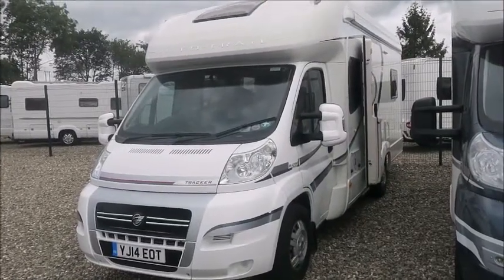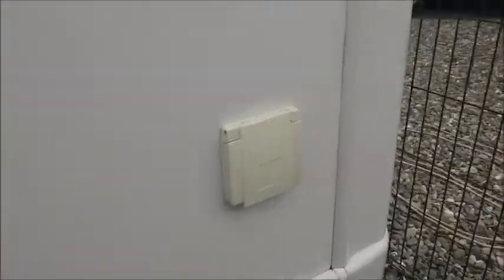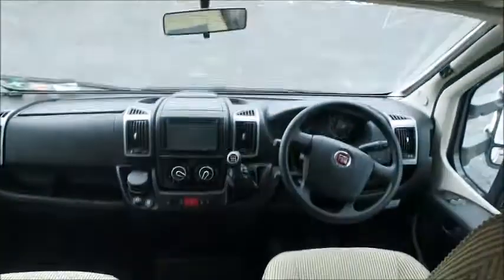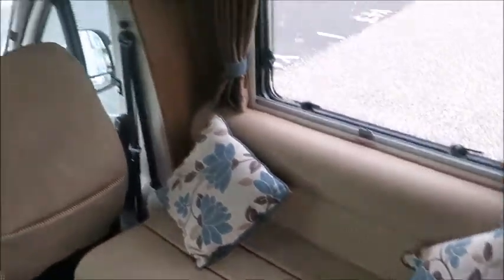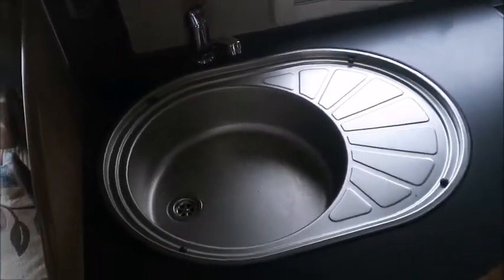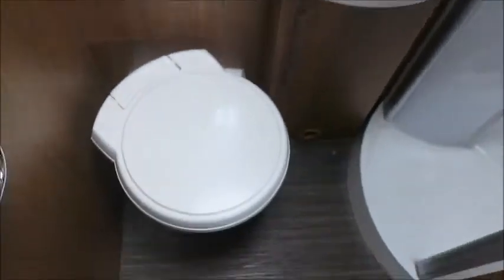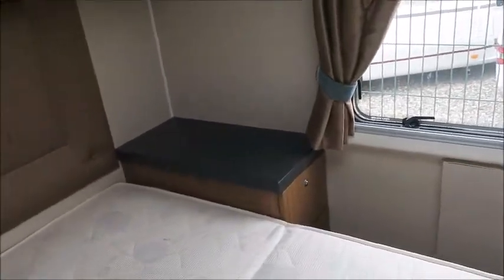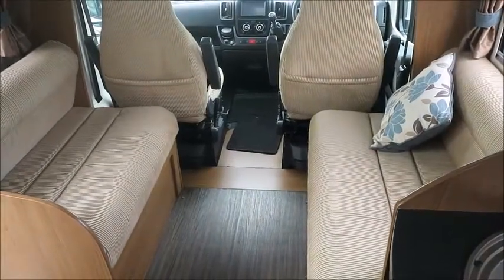Autotrail Tracker RB (10041)